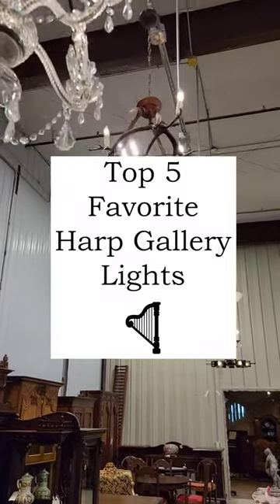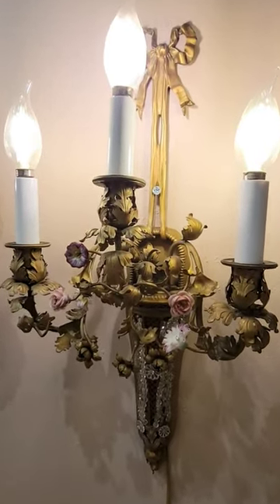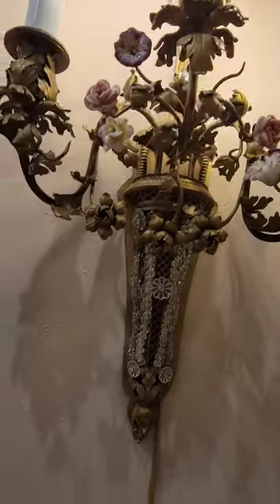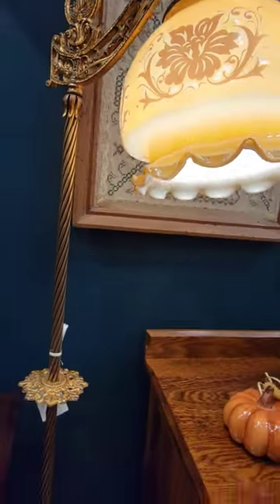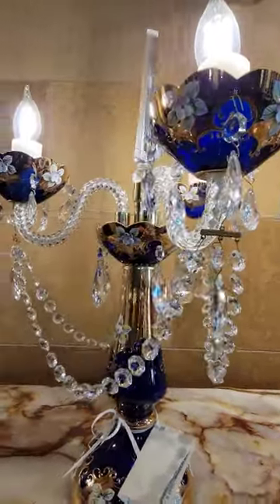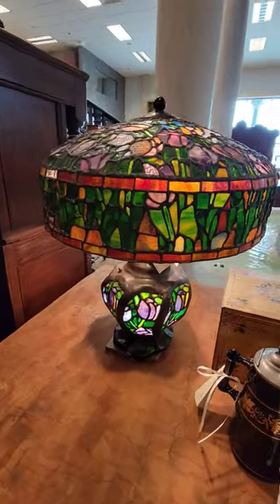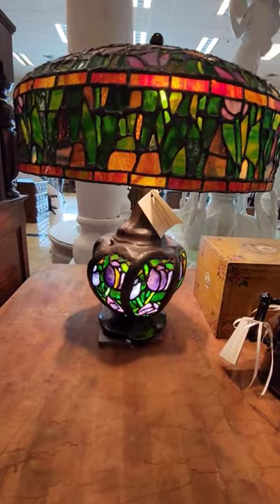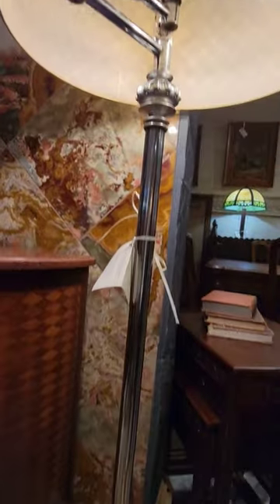Top 5 favorite Harp Gallery Lighting!